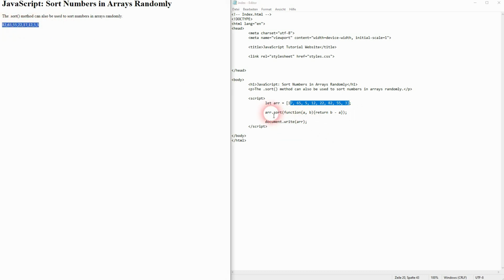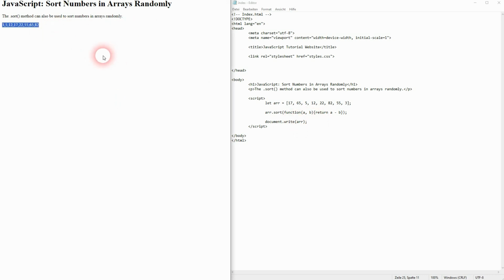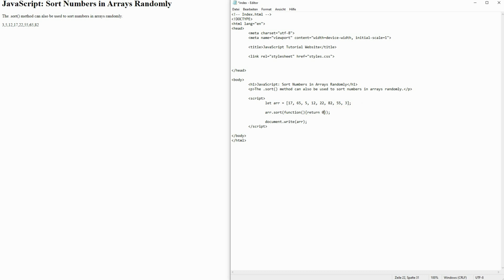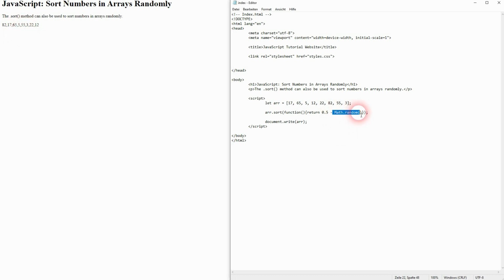JavaScript Basics - How to Sort Numbers Randomly in an Array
In this tutorial I'll show you how to sort numbers randomly in an array with JavaScript.